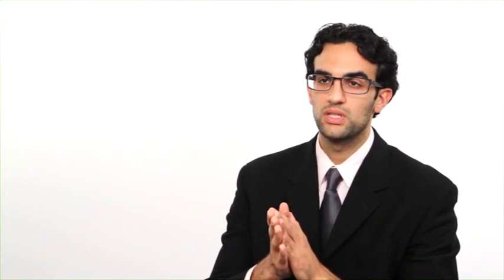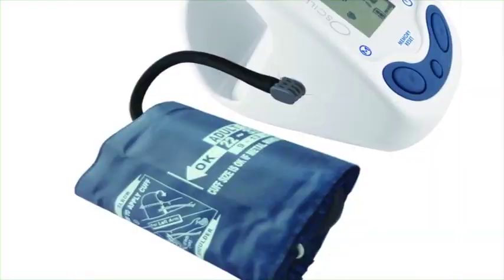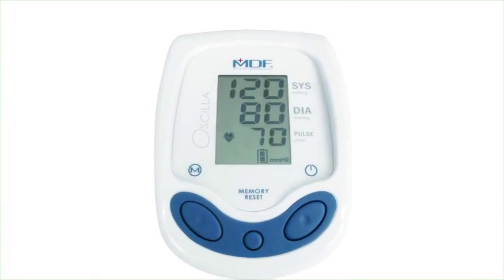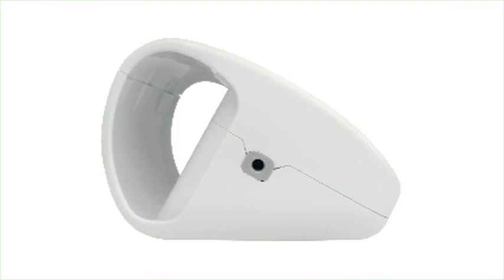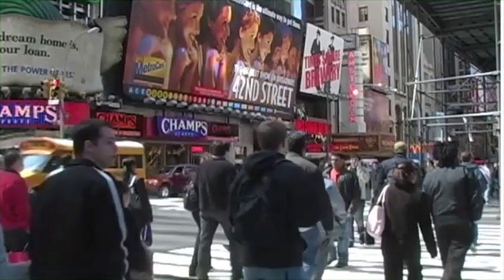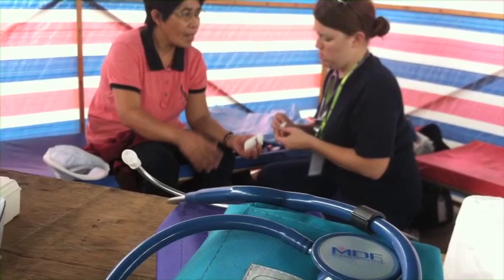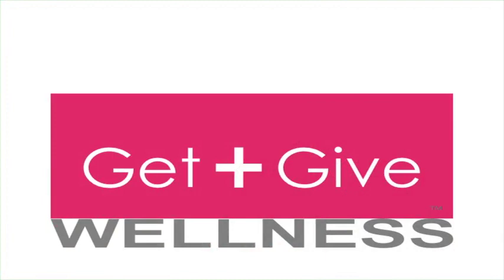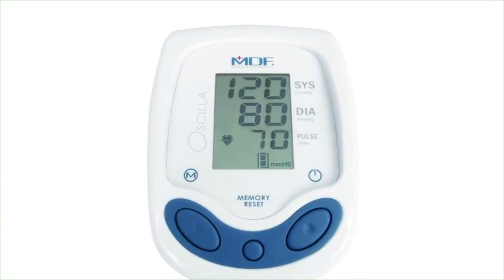MDF® Instruments OSCILLA™ Vollautomatisches Blutdruckmessgerät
Das OSCILLA ist ein vollautomatisches, digitales Blutdruckmessgerät, das schnell und zuverlässig systolische- und diastolische Blutdruckwerte sowie Pulswerte liefert.